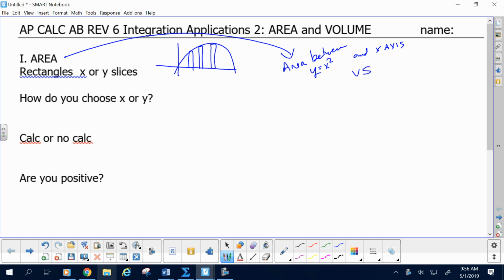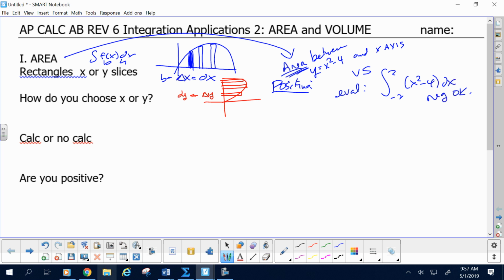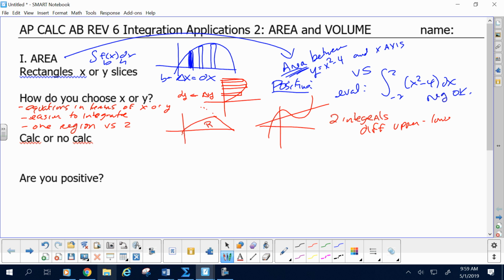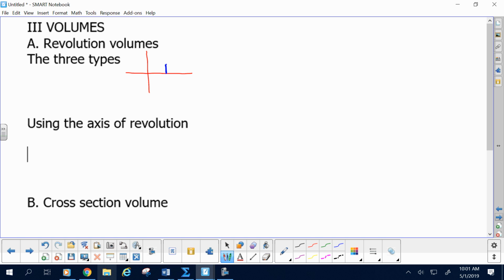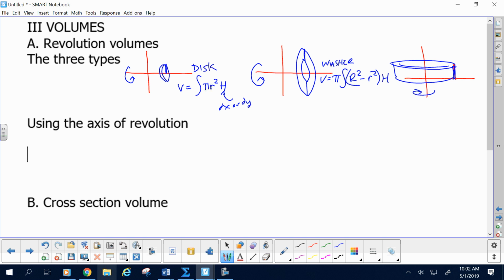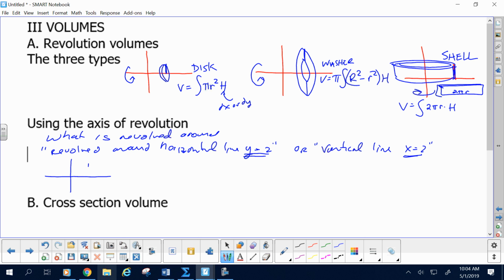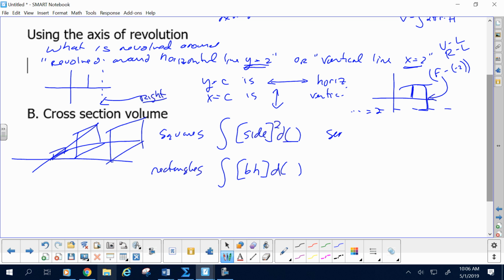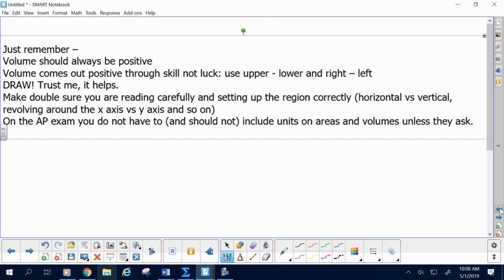ab rev6 notes